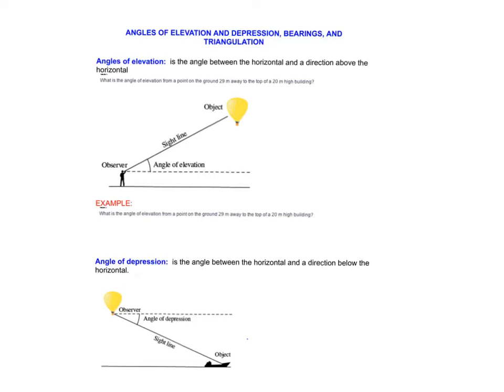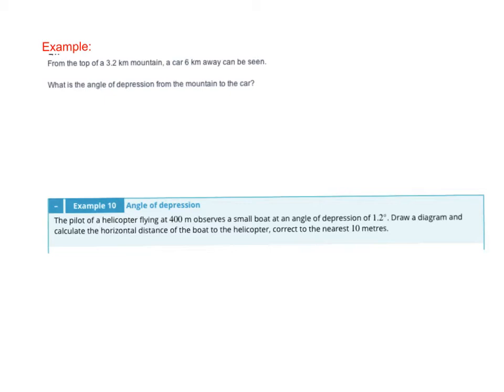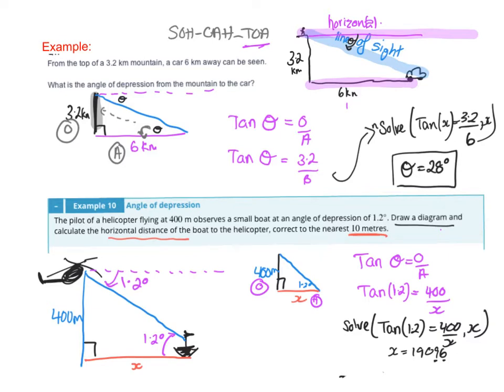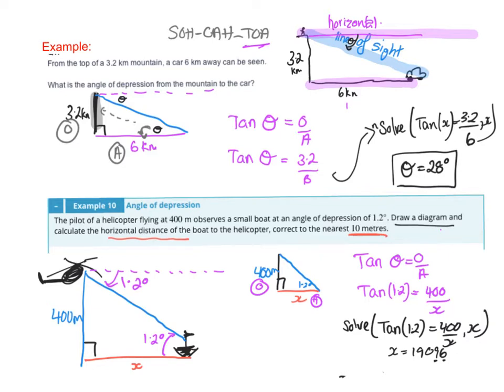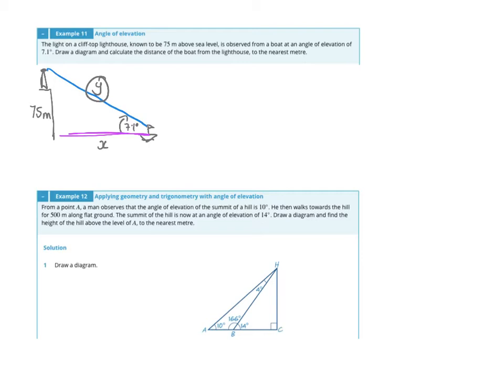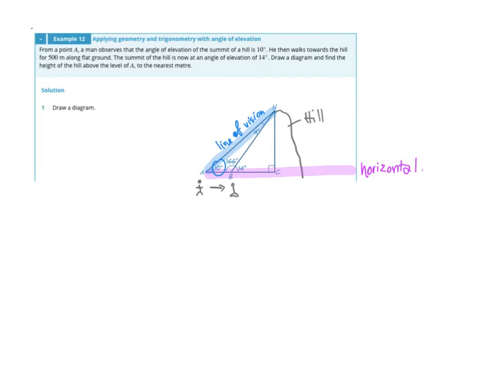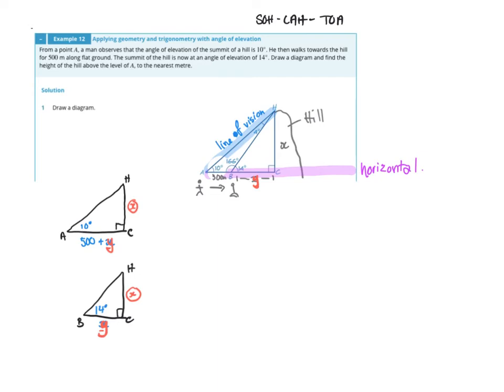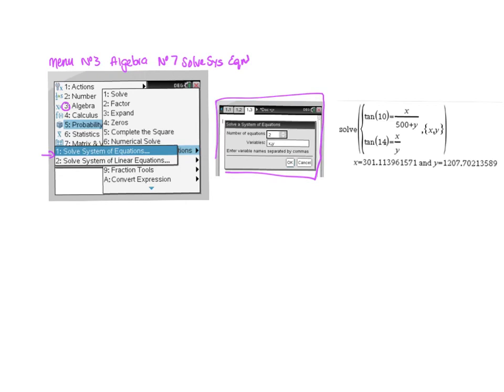11 GEN ELEVATION AND DEPRESSION EX11E